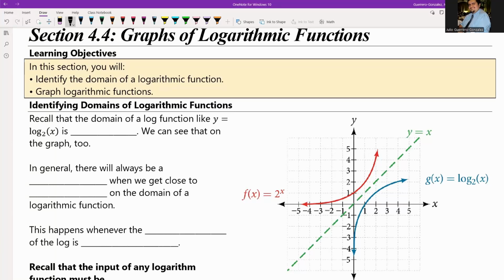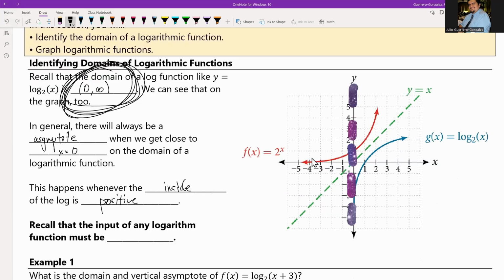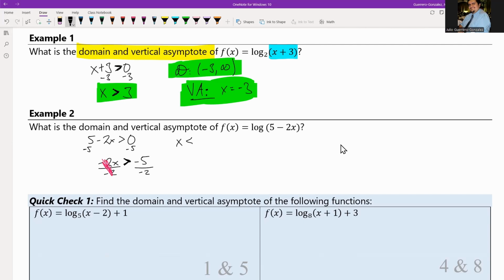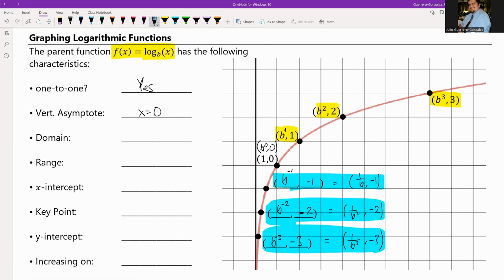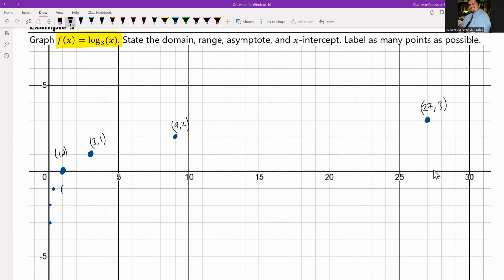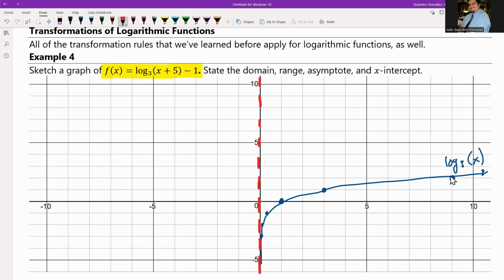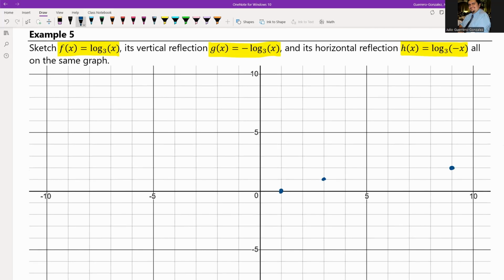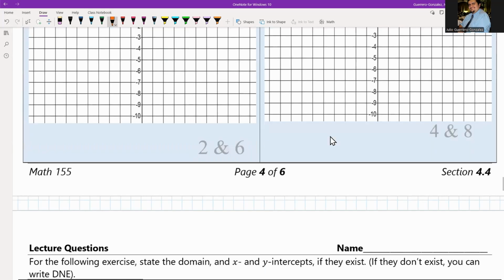Math 155 Section 4 4